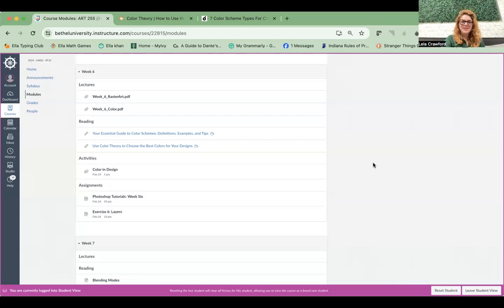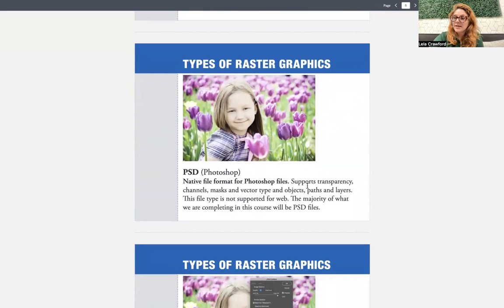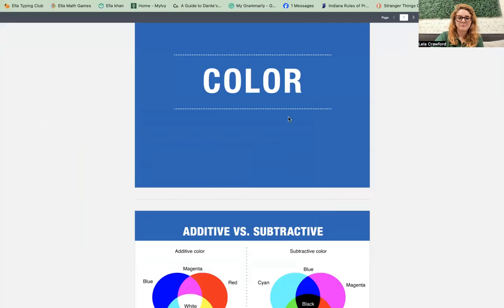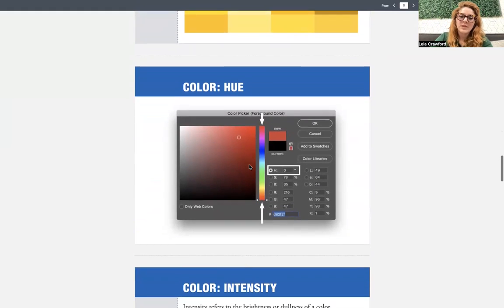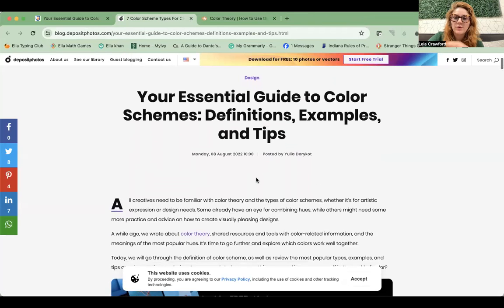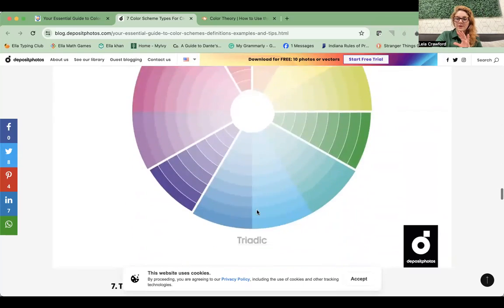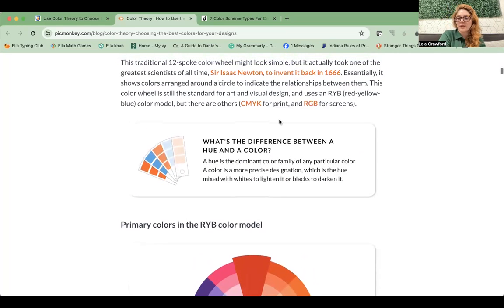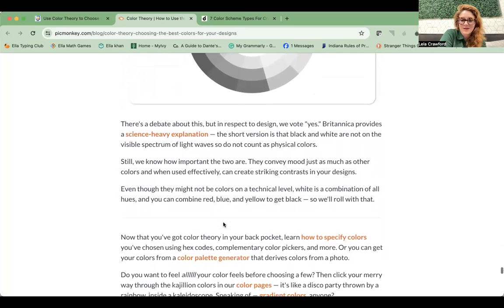Week 6 Lecture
Review of Raster Graphics and Understanding Color in week 6 lecture